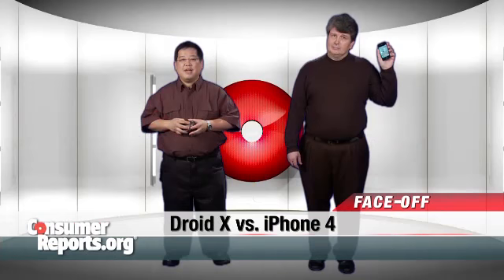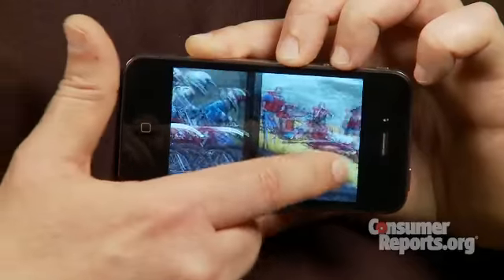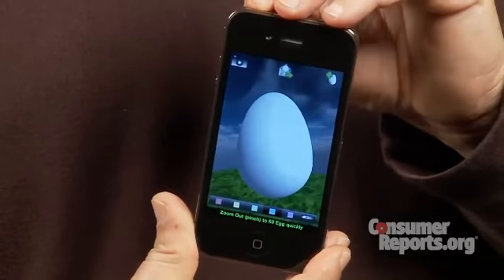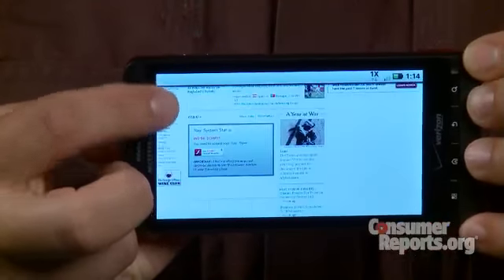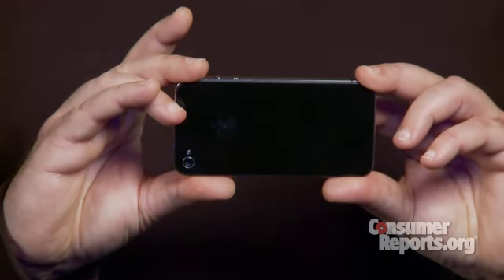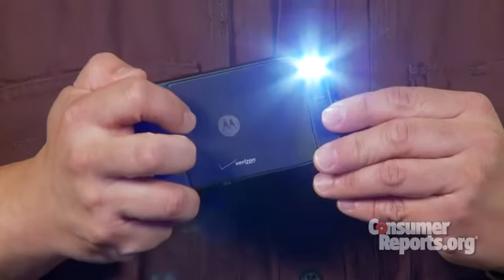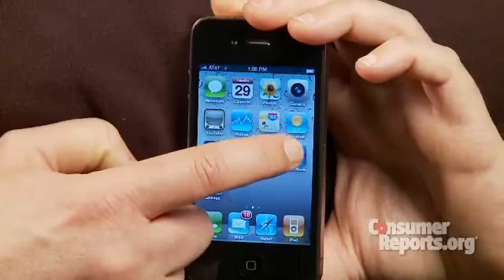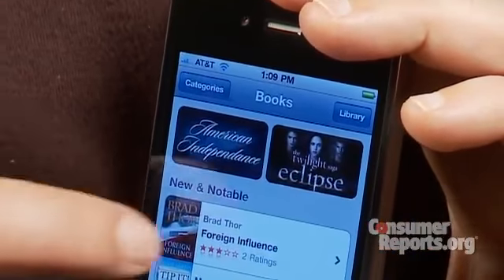Cell Phone Smackdown: Droid X vs. iPhone 4 | Consumer Reports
How does the new iPhone 4 stack up against the Droid X? Watch and see.